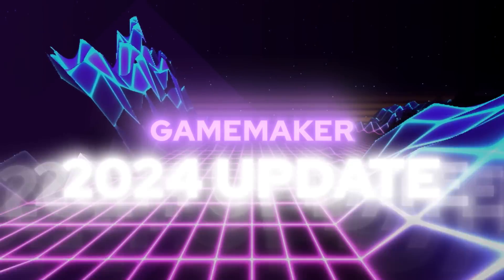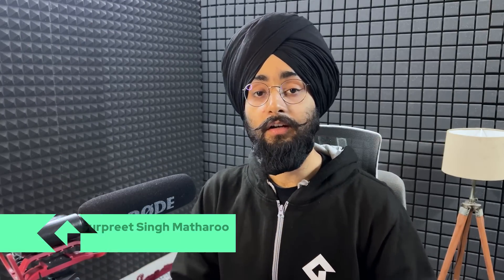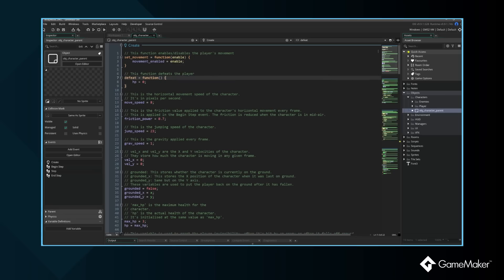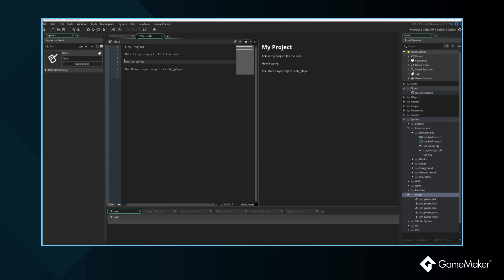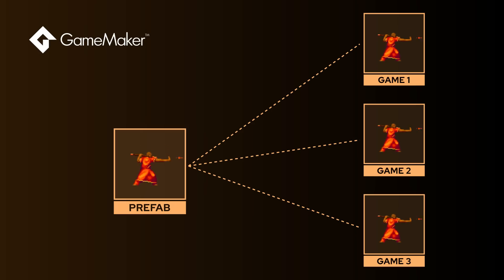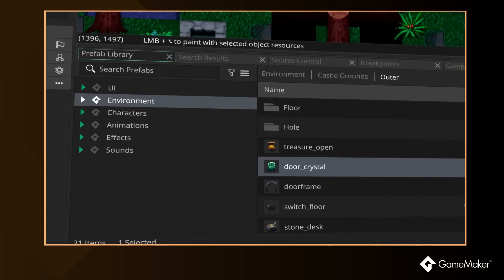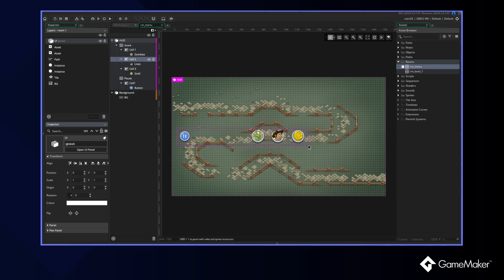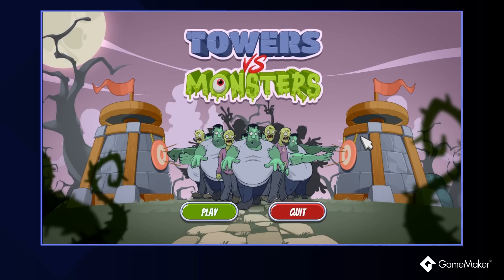GameMaker Update 2024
Listen up GameMakerers… We know you want to make games and live forever 🤩, so here’s GameMaker’s coming updates for 2024. We’ve packed in exciting features and improvements that will revolutionise your GameMaking process, or not 🎉

It’s completely free, with dozens of written guides and video tutorials to help you bring your games to life.